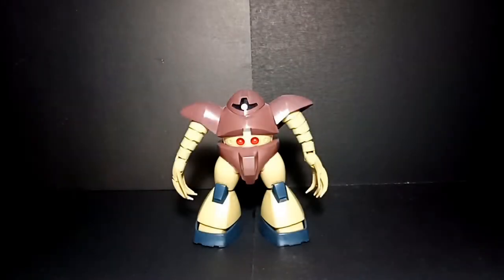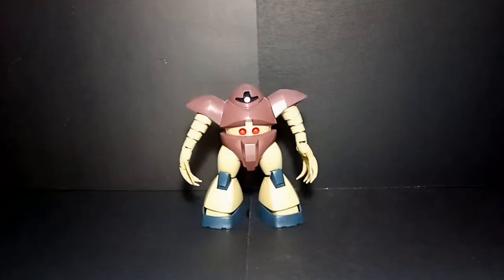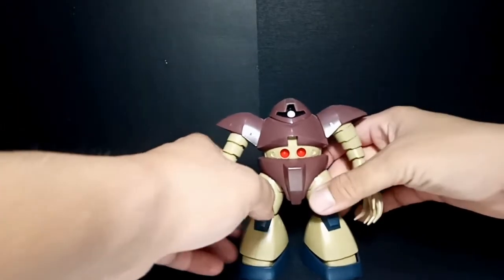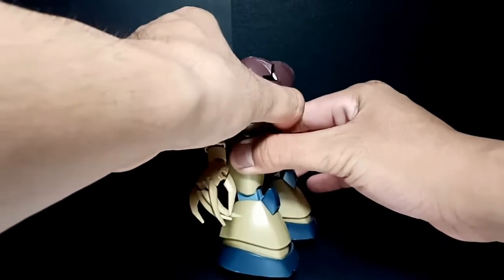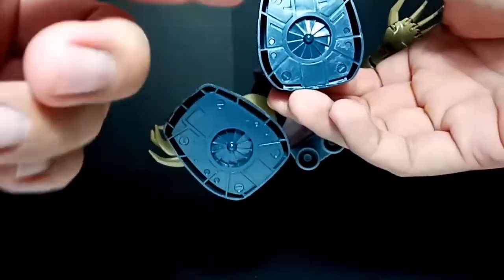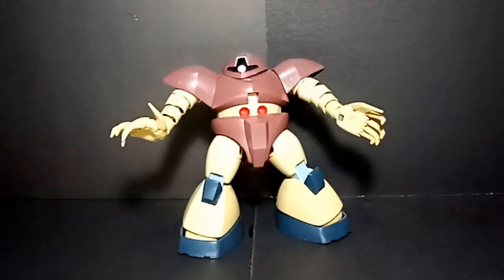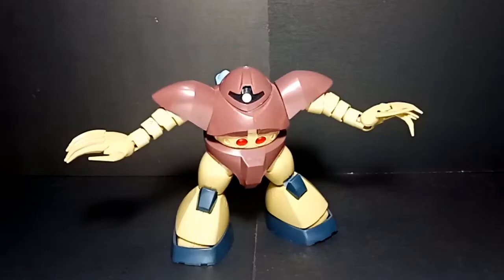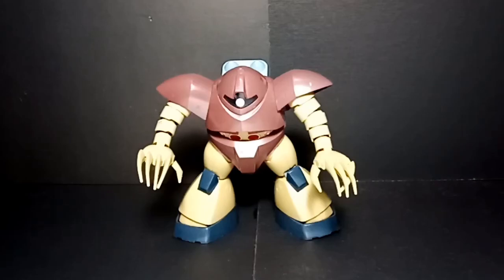02.) High Grade 1/144 MSN - 03 "GOGG" | Review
Hi Guys Gunplaholic here again for my 2nd vlog review of MSN - 03 'GOGG' Principality of Zeon Mass Produced Mobile suit and this amphibious like robot will blow your mind on how awesome the design was way back on early 2000 I hope you will like this video review and Thank you always and God bless!!!